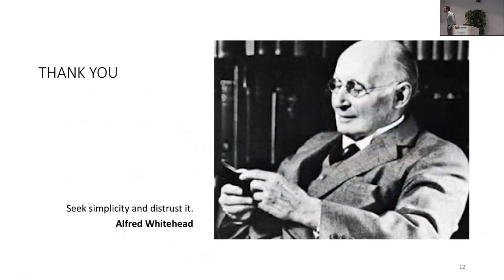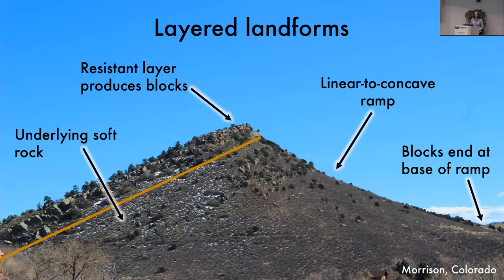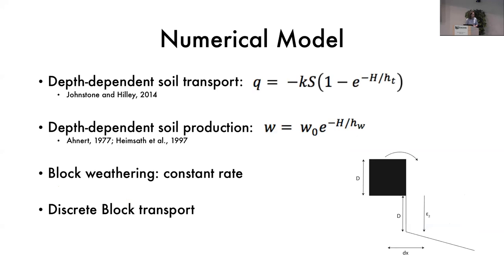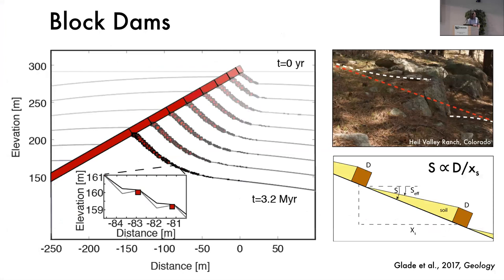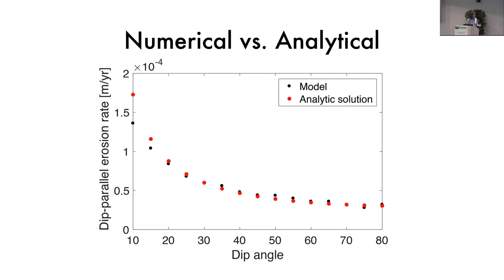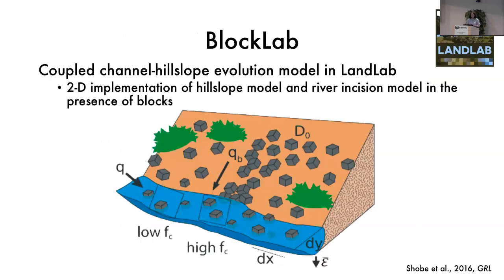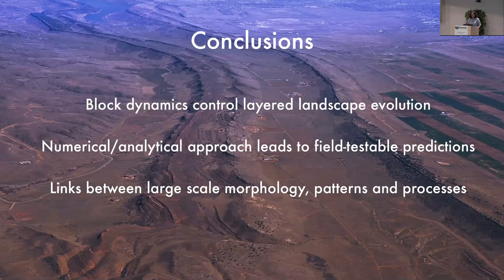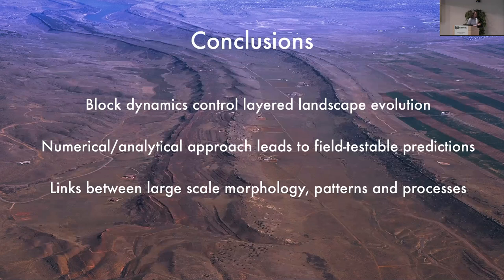CSDMS meeting 2018 by Rachel Glade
Modeling blocky hillslope evolution in layered landscapes.